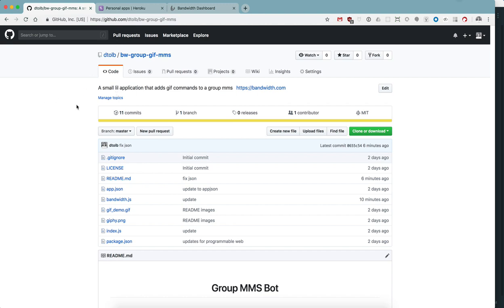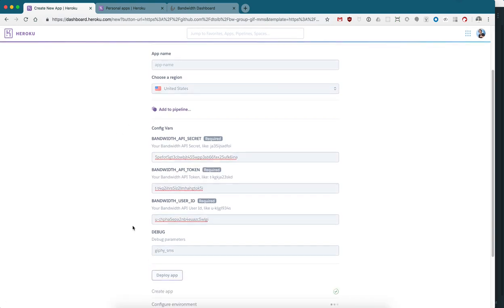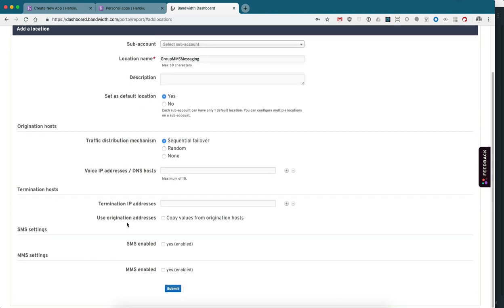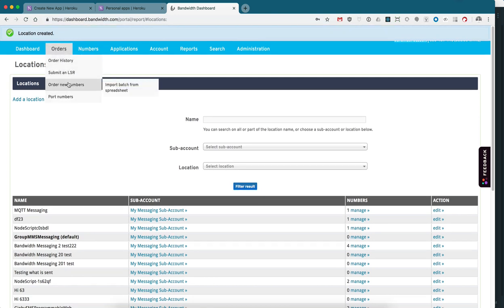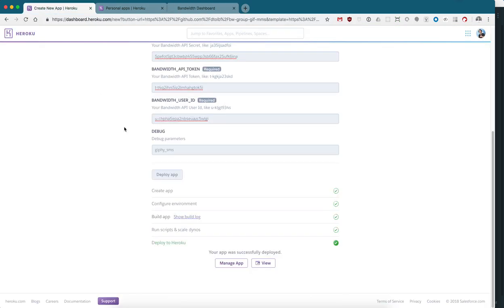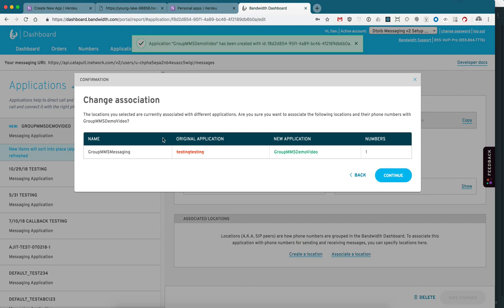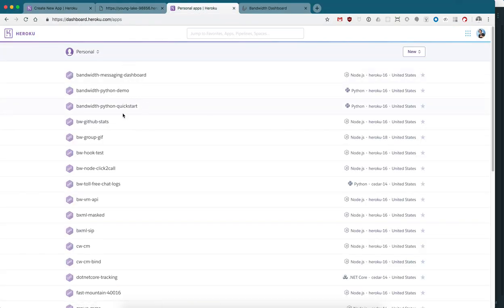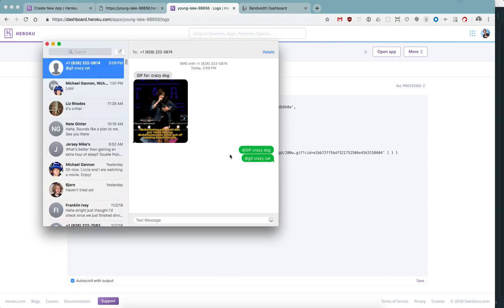Bandwidth Group Messaging API Tutorial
This video is a companion to the tutorial that published over on ProgrammableWeb It demonstrates how, by dynamically adding a phone number to an existing SMS chat session, developers can then turn that number into a bot that can selectively respond to other SMS messages. Developers can essentially tie any functionality to such responses. In the tutorial, SMS messages are funneled to an API-driven GIF search and the resulting GIF is returned into the SMS chat. But the message could just as easily be funneled to an API-based customer support function or some form of machine learning.